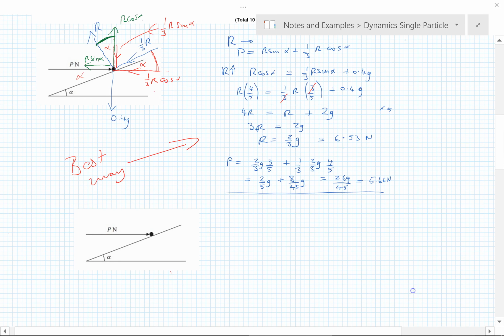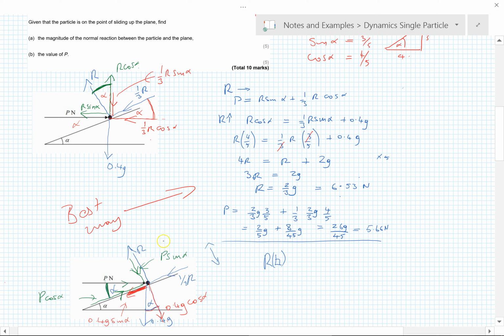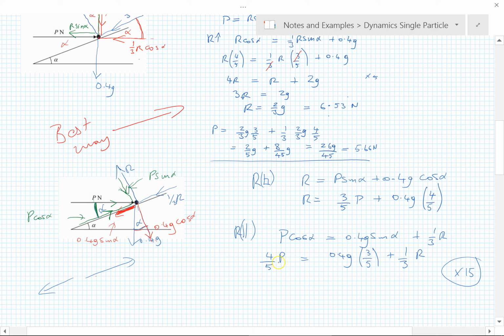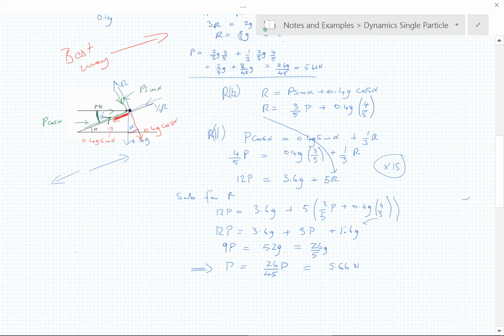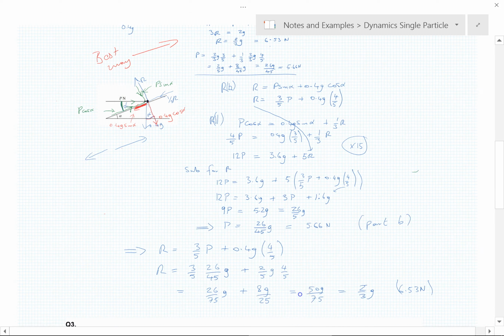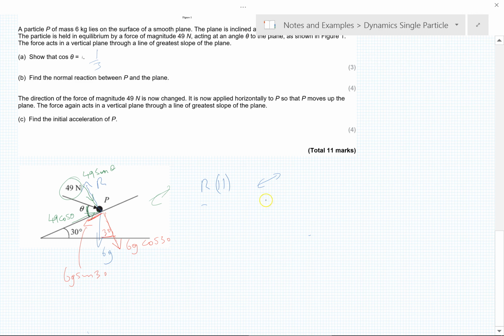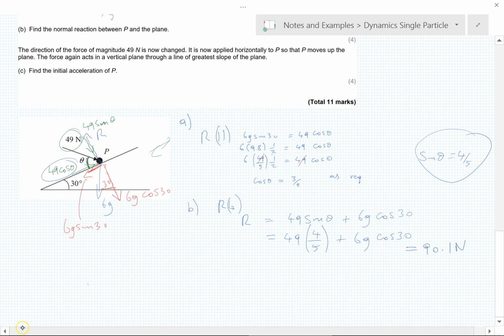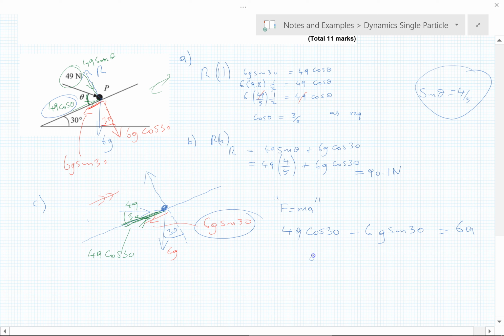Mechanics M1 Dynamics questions HSFC directed study Part 2